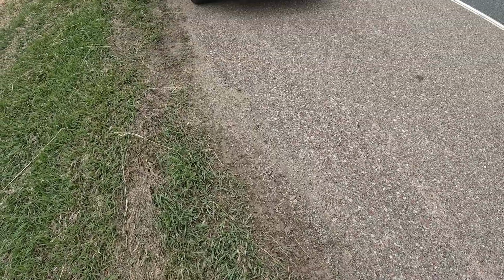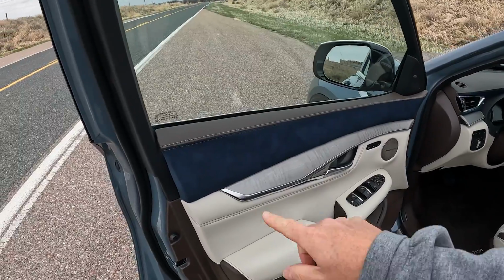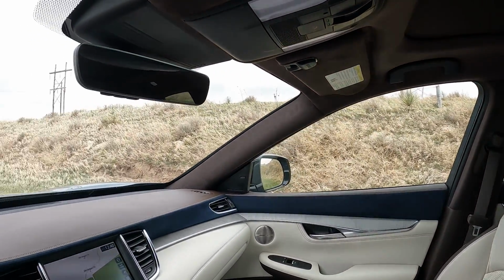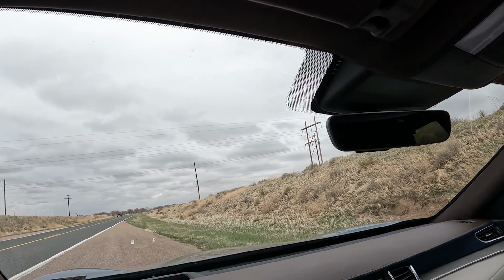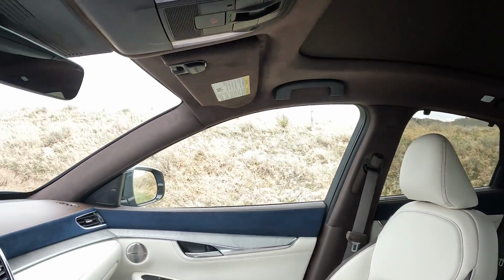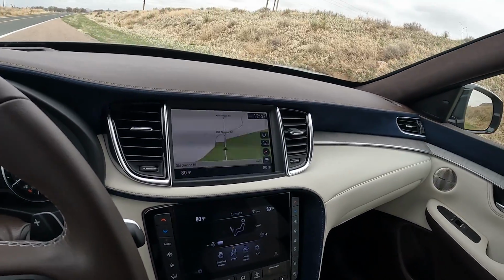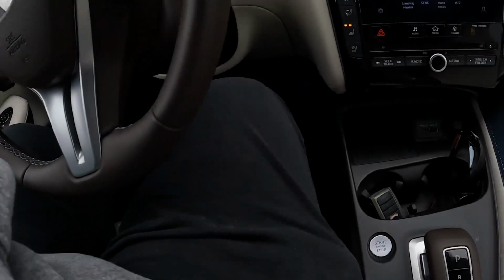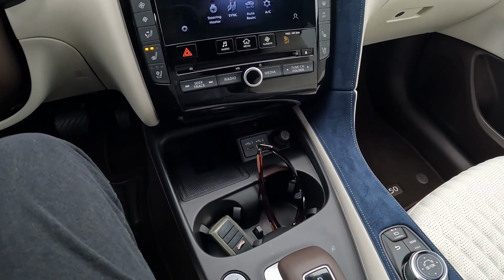Top 5 Likes, Dislikes on 2024 Infiniti QX50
The 2024 Infiniti QX50 looks great, but doesn't blow you away behind the wheel. Publisher Tim Esterdahl goes over the SUV and tells you his top 5 likes and dislikes including the style and performance.